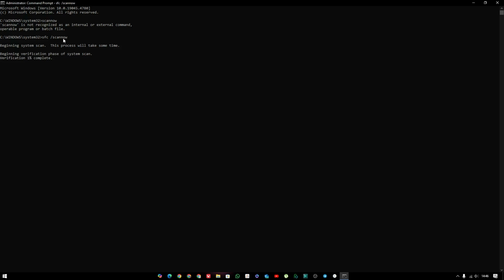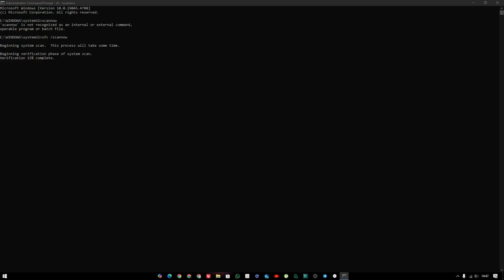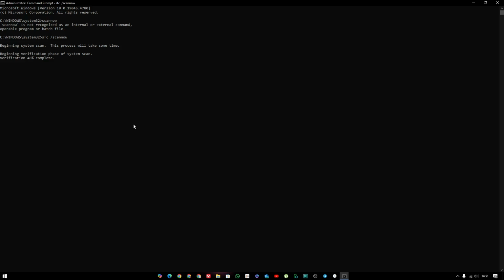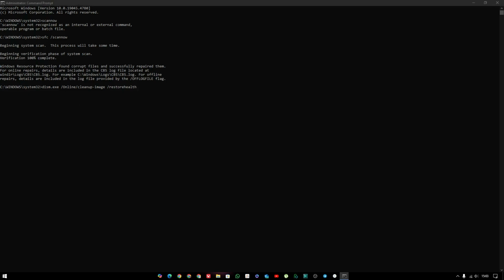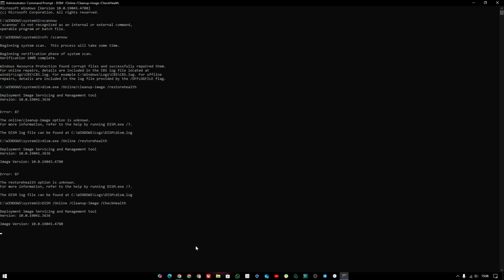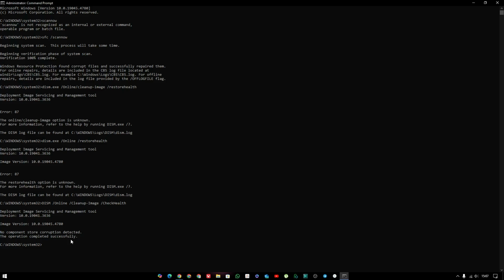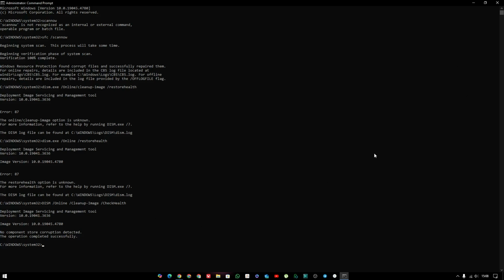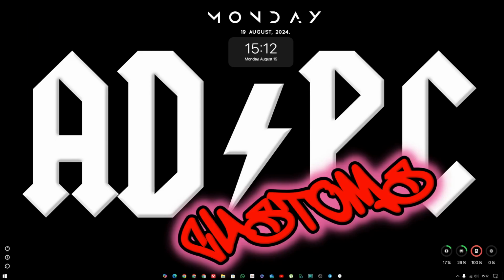Why your PC is still broken after SFC Scannow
Here's how SFC Scannow is supposed to work... If you use it properly
commands used : DISM /Online /Cleanup-Image /RestoreHealth
                                 Sfc /scannow
put these it a notepad document and save as a .bat file and run as admin for regular system maintenance

If you've run the SFC Scannow command on your Windows 10 PC to fix issues, but it hasn't solved the problem, you're not alone. Many users have found that even after running the sfc /scannow command, their PC remains broken. In this video, we'll explore the reasons why this might happen and what you can do to resolve the issue. We'll also discuss how preparing automatic repair can sometimes interfere with the sfc /scannow process, leading to ongoing problems. Whether you're experiencing errors, freezes, or other issues, understanding why SFC Scannow isn't working for you is the first step to getting your PC back up and running smoothly. By the end of this video, you'll have a better understanding of what might be going wrong and how to move forward with troubleshooting and potentially fixing your PC. If you're tired of dealing with a broken PC after running SFC Scannow, this video is for you.